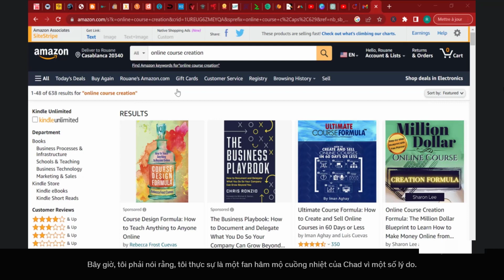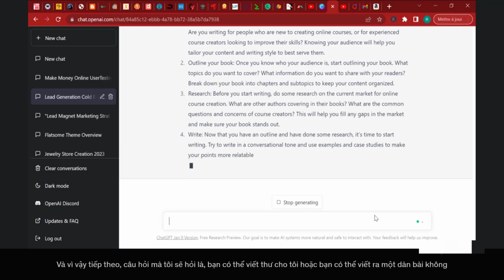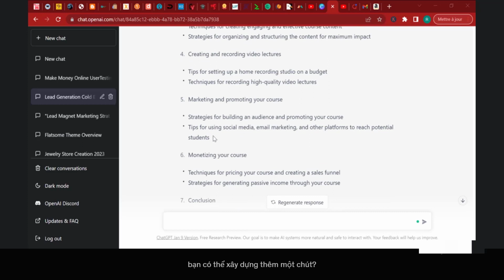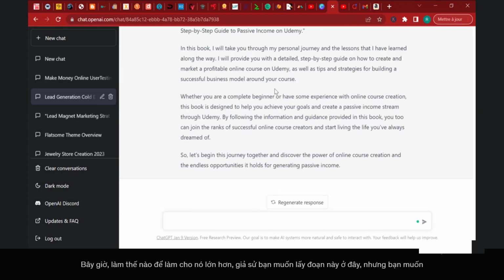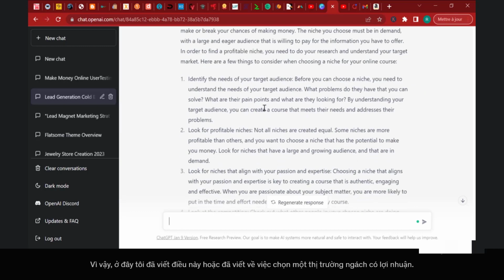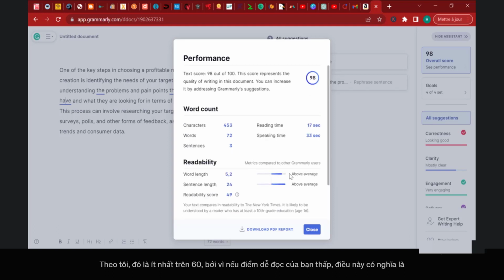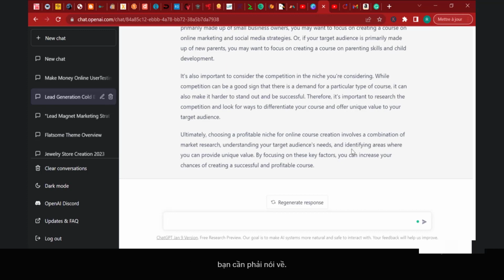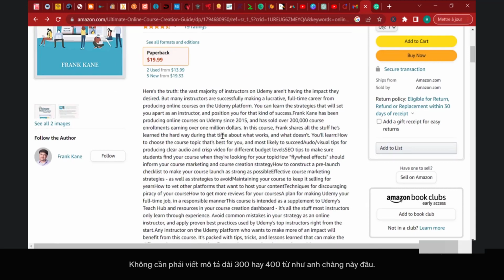Bài 15: Cách sử dụng Chat GPT để viết sách điện tử bán trên Amazon